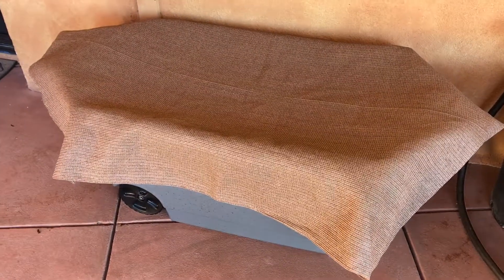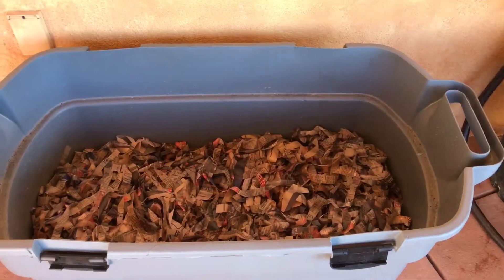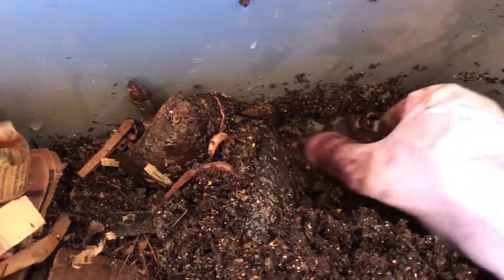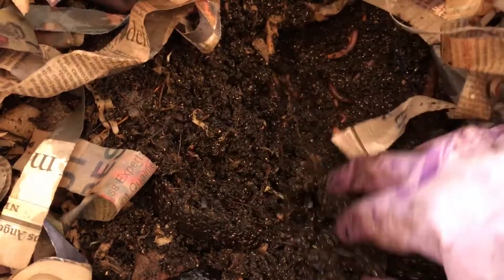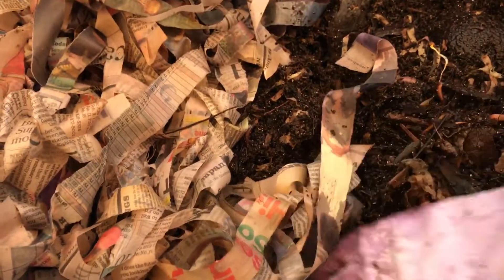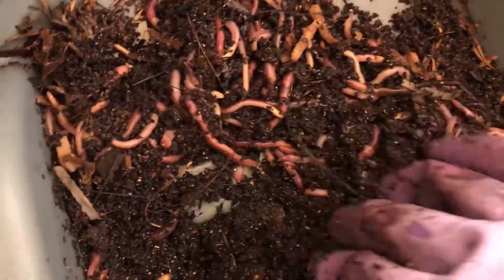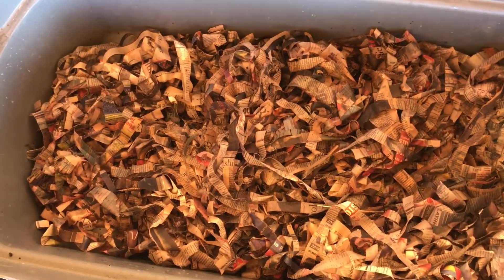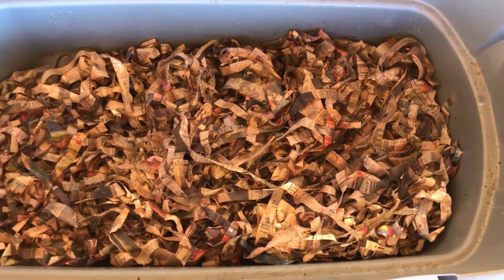GETTING MY ENC BIN READY FOR HARVESTING.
These are some of the steps I take to get a bin ready for harvest.